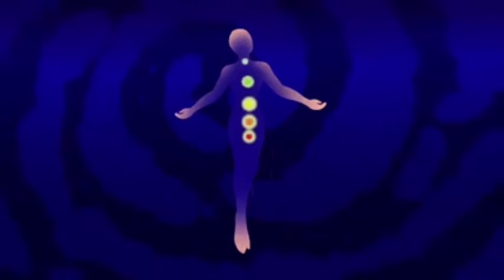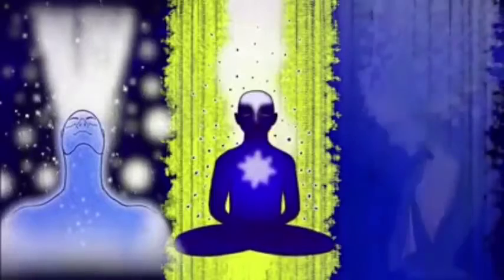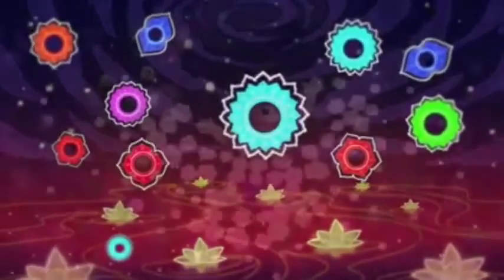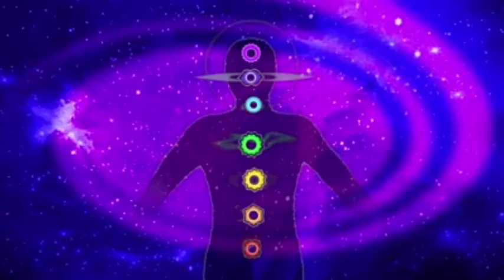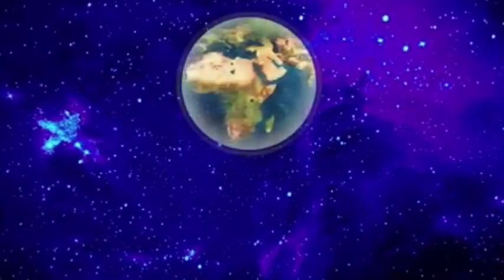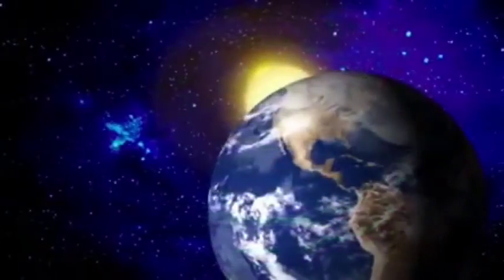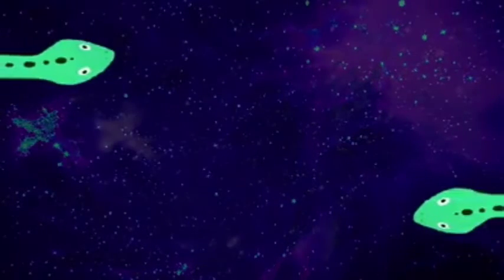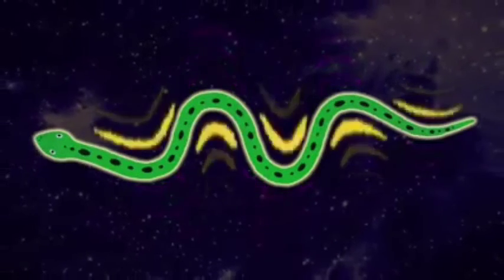kundali Shakti?...How to feel great in meditation?srisriravishankar.AOL.jai gurudev ❤️